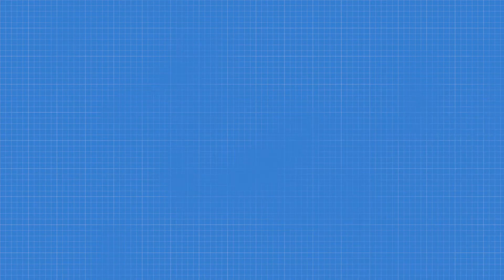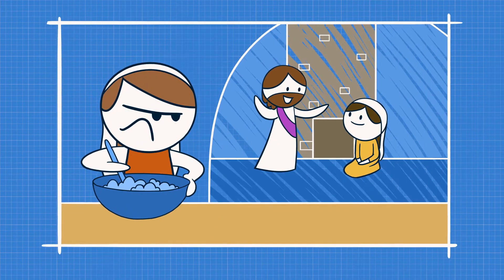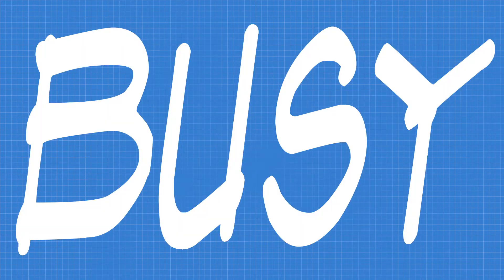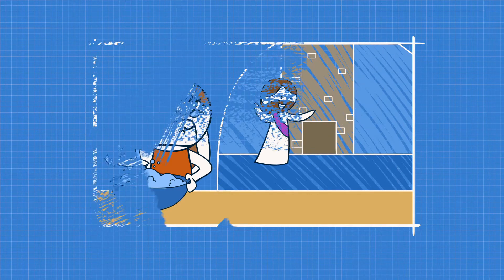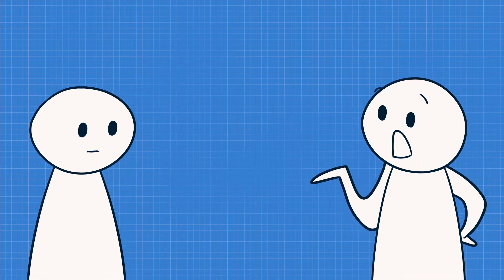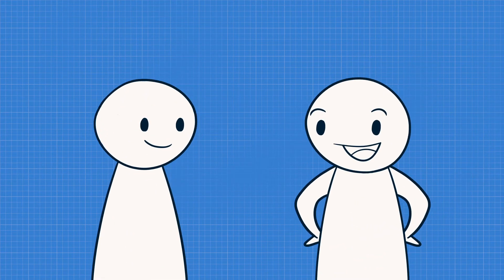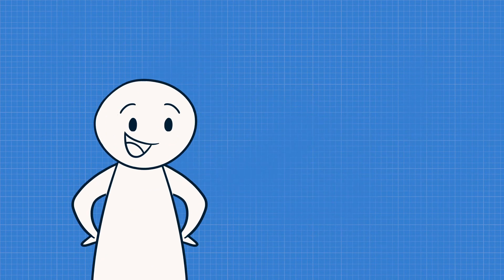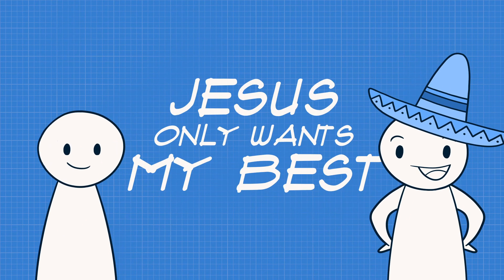Blueprints Week 3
- No one likes to mess up or be wrong. The truth is, we all mess up sometimes. That’s because none of us are perfect
- If we’re not careful, we’ll get caught up in trying to be perfect and miss out on things,
- Feeling like things have to be perfect can also hurt our relationships with others. But that’s why we have to STOP and deal with how we feel.
- And when dealing with feelings, we’ve got to LOOK around and see what’s really going on
- Jesus doesn’t need us to be perfect, He just wants us to do our best
- LISTENING to the truth of God’s Word is important when dealing with how we feel. If we’re not careful, lies can creep in and make us feel things that just aren’t true
- The Blueprint for life, the Bible, tells us the truth, and when we open it up and take a look, we’ll see that Jesus just wants our best!
- In this next story, you’ll see a woman who really wanted to be perfect
- But focusing on that feeling left her missing out on something really special
- As you saw from that true story, Martha missed out on how exciting it was to be around Jesus because she was trying to be perfect
- But Jesus reminded her that He just wanted her best.
- That wasn’t just true for Martha. It’s true for you and me every single day
- The next time we’re tempted to be critical and think that what we’ve done isn’t good enough, we can STOP, LOOK, and LISTEN to the truth of God’s Word that tells us Jesus only wants us to give it our best!
- Whenever you feel like you have to be perfect, remember the truth that Jesus only wants your best! And that’s what we need to know today!
- Jesus knew that none of us could ever be perfect. That’s why He would never ask that of us!